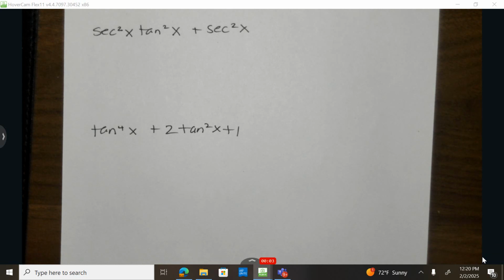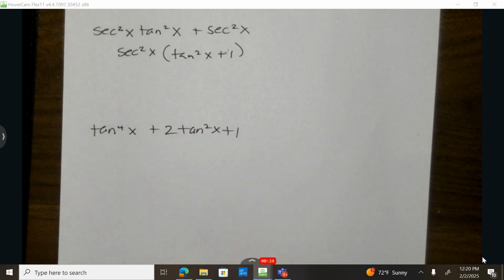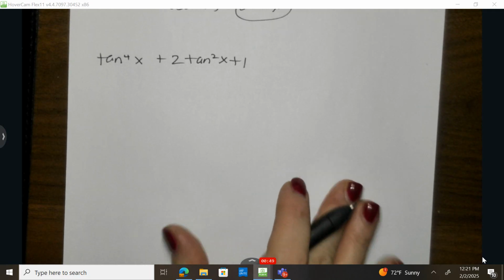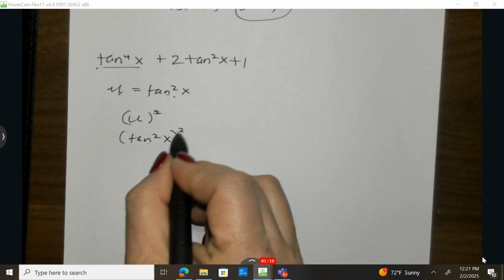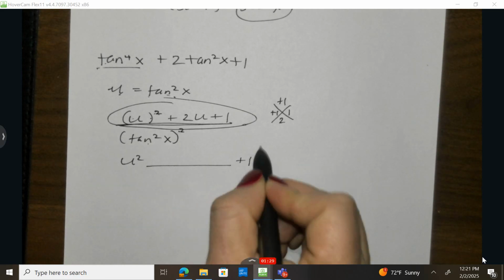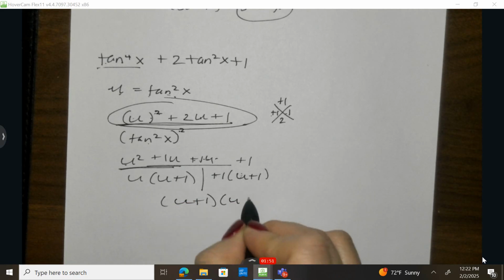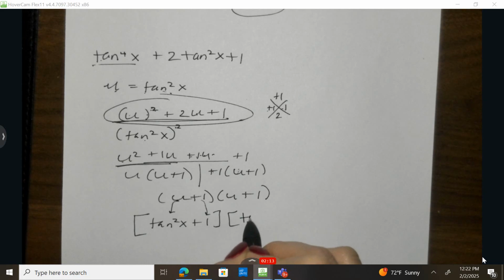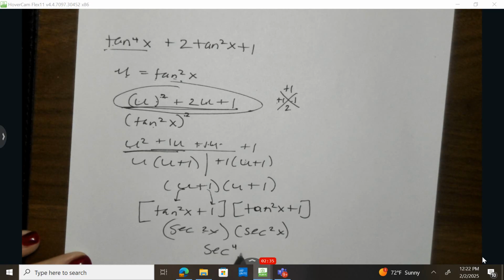Unit Eleven - Lesson Two - Questions 7, 8